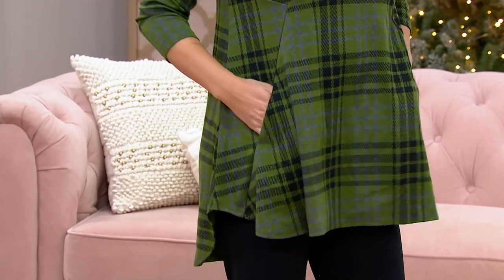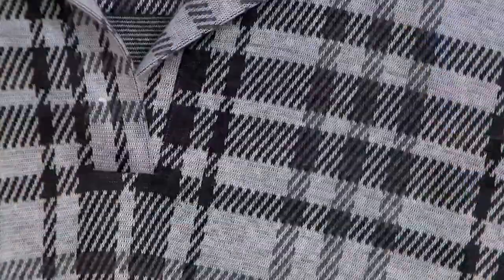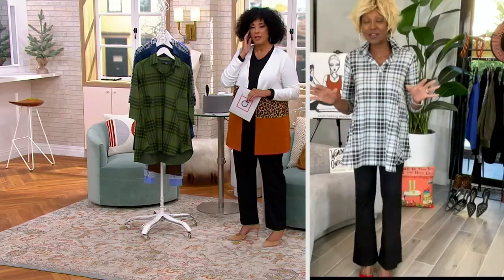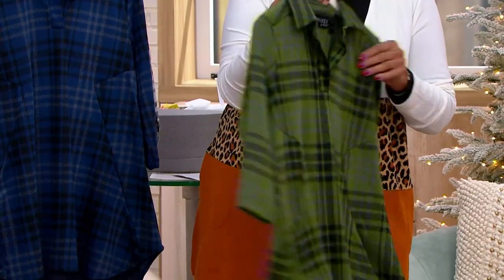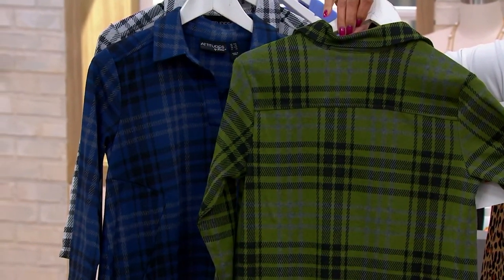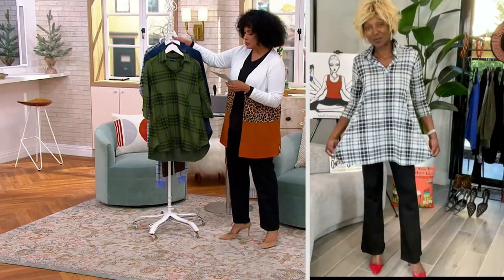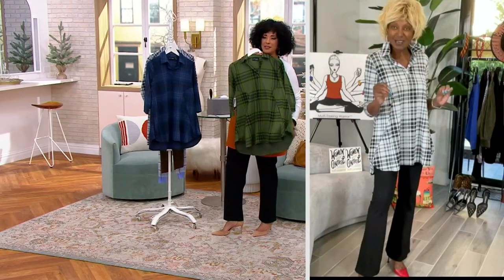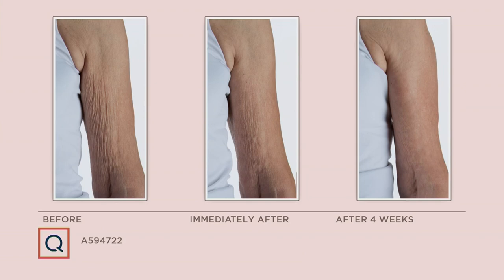Attitudes by Renee Jacquard Tunic w/ Pockets on QVC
Attitudes by Renee Jacquard Tunic w/ Pockets